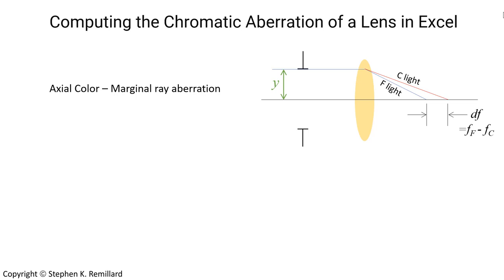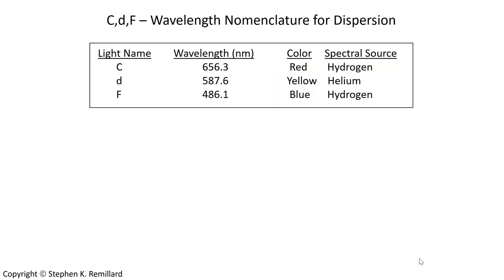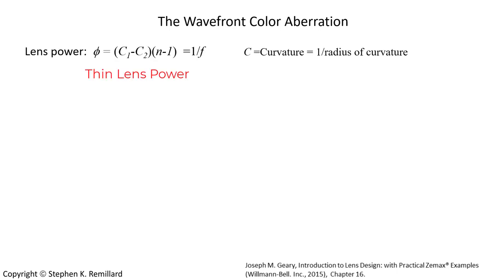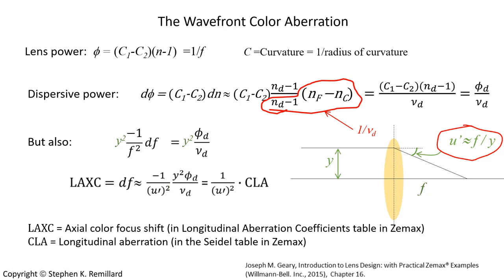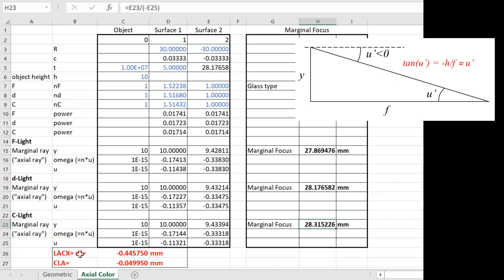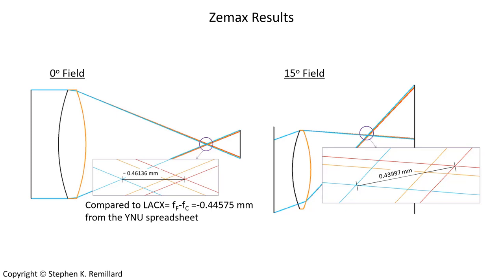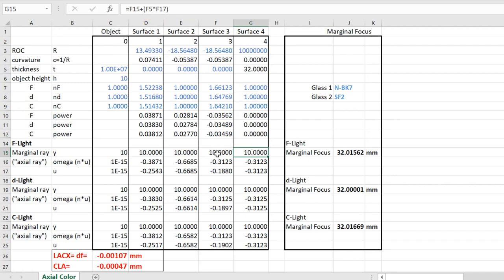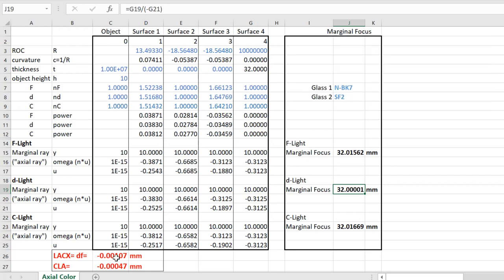Chromatic Aberration: Calculating the Axial Color of a Lens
This info-packed video will explain the theory of axial chromatic aberration and how to compute it using paraxial ray tracing. Two examples are presented.  The chromatic aberration of a singlet lens is computed and the calculation is benchmarked against Zemax.  The chromatic aberration of an achromatic doublet is computed and the calculation is benchmarked against the expectation of zero aberration.  The doublet lenses will be modified, and the YNU spreadsheet is then used to find new radii that give zero chromatic aberration.

A paper predesign of a cemented achromatic doublet is demonstrated.

Dispersion of real glass is reviewed.  Abbe number is discussed.

The primary color spectrum and secondary color spectrum that arise during achromatization are briefly explained.

Textbook references are to Joseph M. Geary, Introduction to Lens Design: with Practical Zemax® Examples,  (Willmann-Bell. Inc., 2015).  The American Astronomical Society has assumed ownership of Willmann-Bell inventory.

Here is an excellent 5-minute description of chromatic aberration Pay attention to how chr. ab. is minimized in color film, but not in digital detectors.  Fascinating explanation of things.

A very thorough guide for YNU spreadsheeting, and an important resource to help you work through your own spreadsheet, is the "Pencil of Rays"